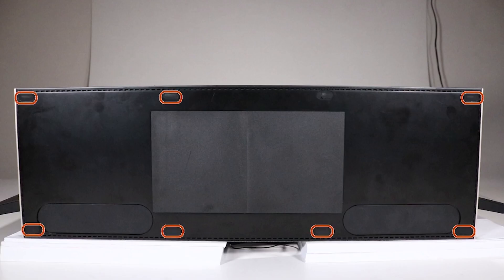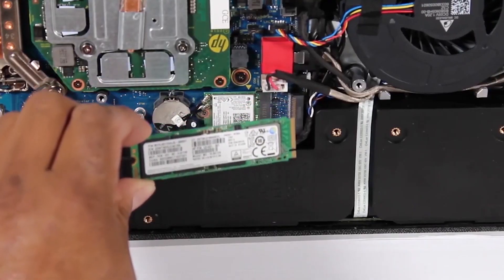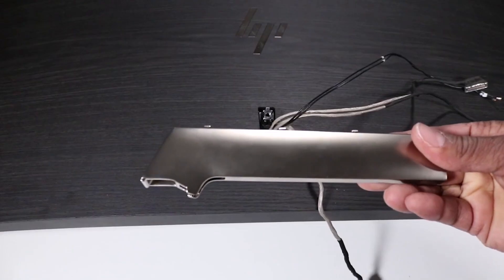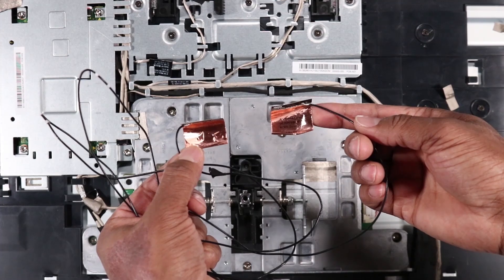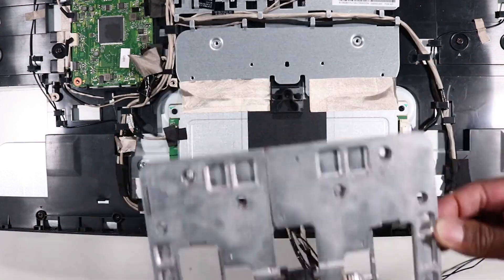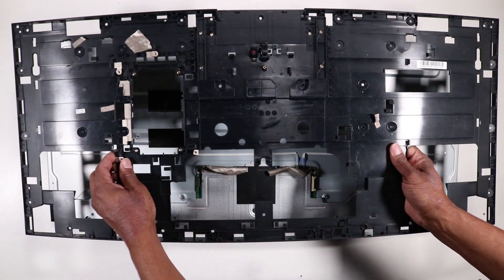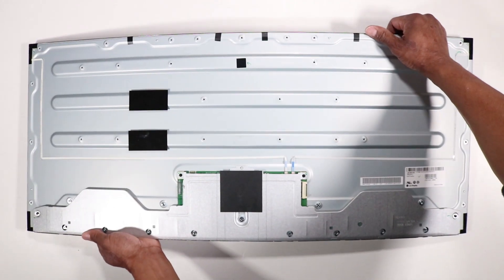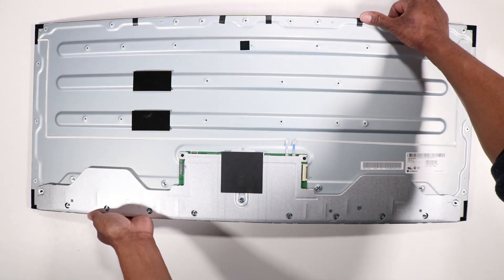Replace the Display Panel | HP ENVY Curved All-in-One PCs 34-b1xx and 34-b0xx | HP Support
Learn how to remove and replace the display panel for the HP ENVY Curved All-in-One PCs 34-b1xx and 34-b0xx.